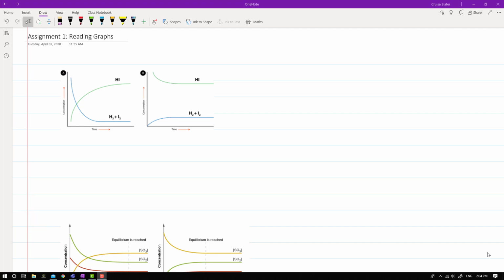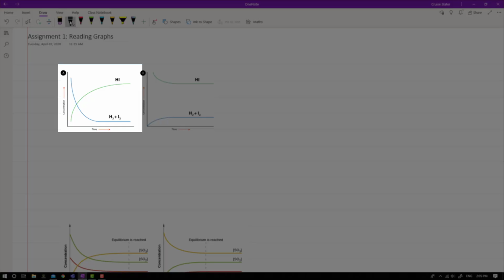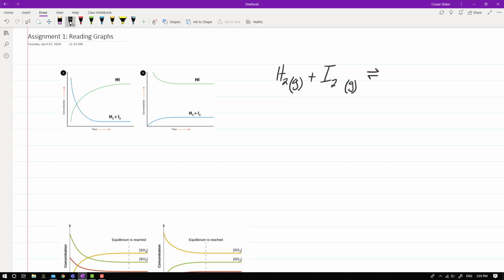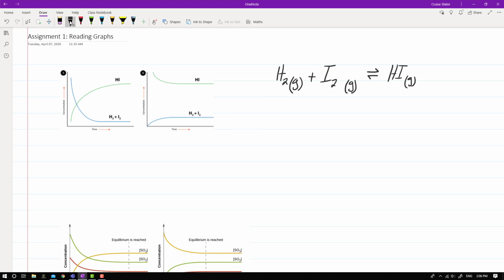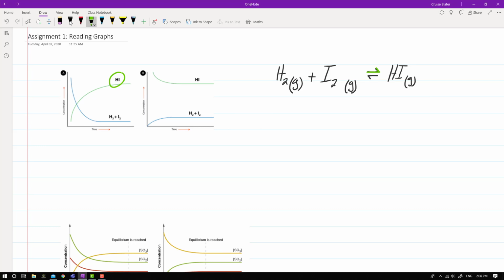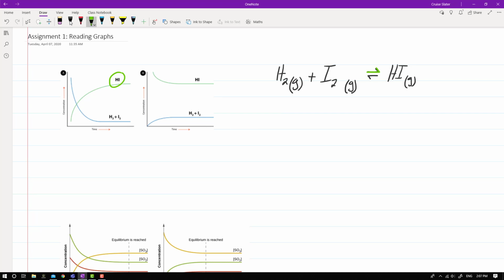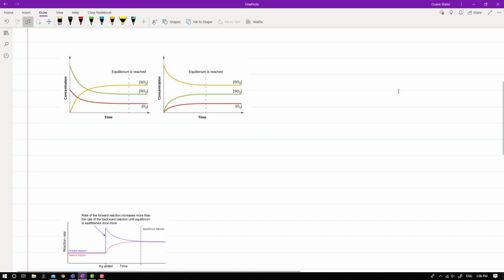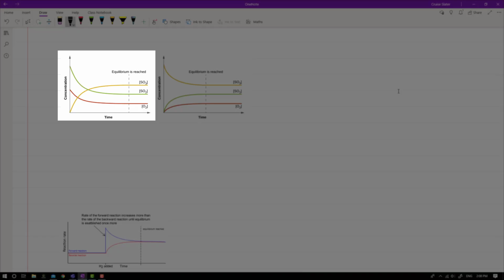Equilibrium: Understanding Equilibrium Graphs (Ep3)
This video provides a short overview on reading graphs related to chemical equilibrium in relation to chemical equations.